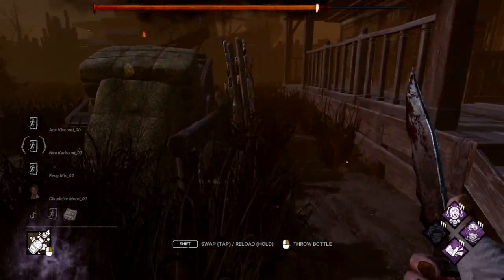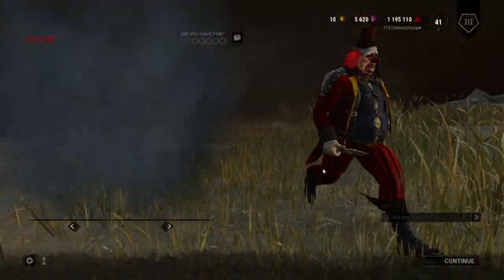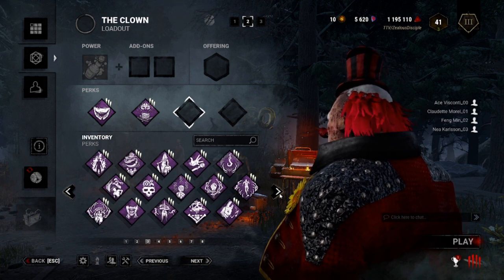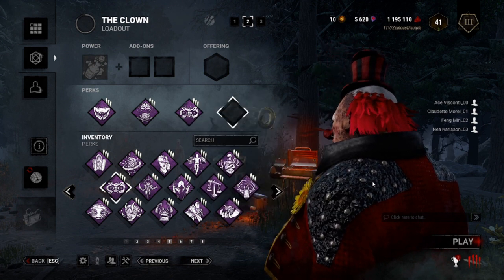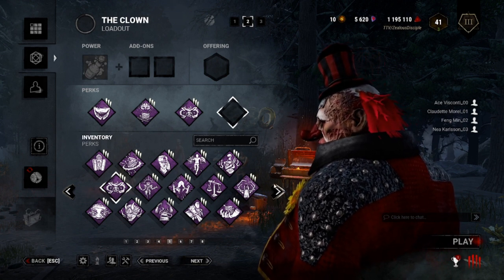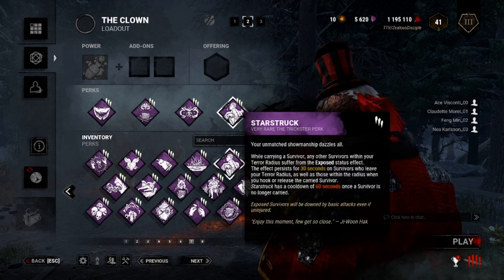How To Counter Bully Squads! || A DBD Guide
Hello Everyone! Today I Will Teach You How To Deal With Bully Squads In Dead By Daylight! Hope You Enjoy!